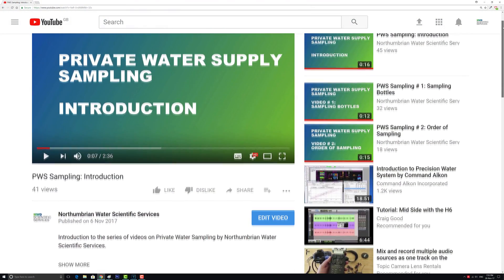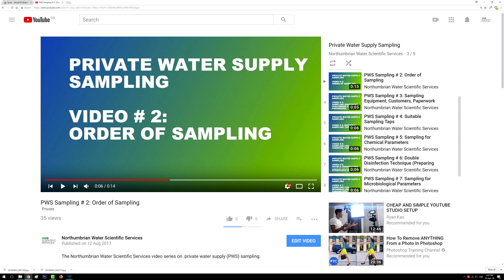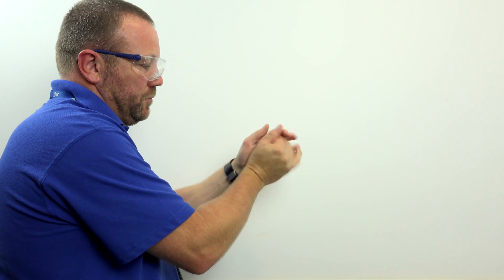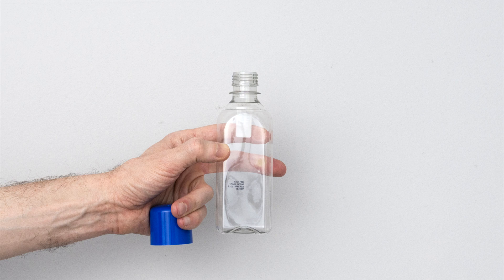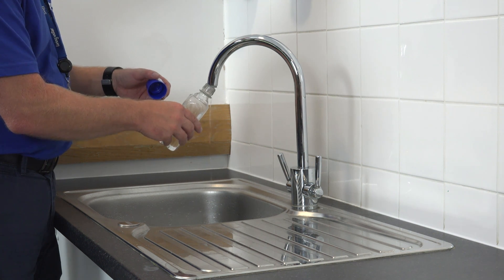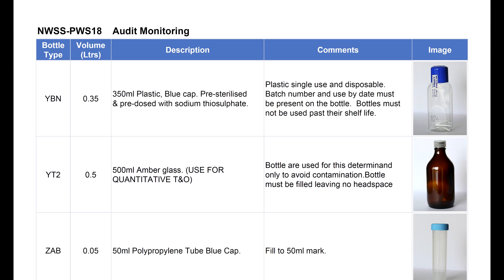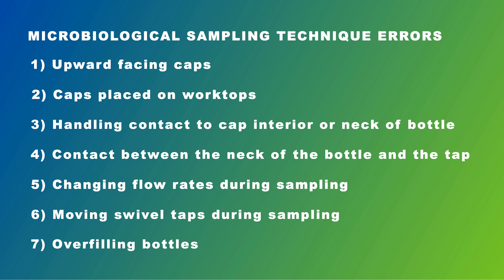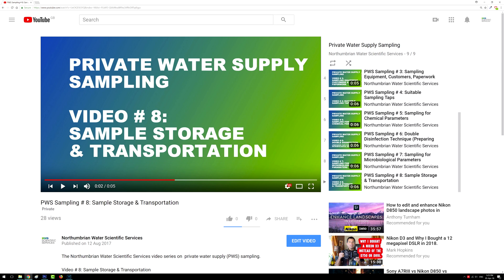PWS Sampling # 7: Microbiological sampling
This video explores the recommended techniques to employ when sampling potable water samples for microbiological determinands.

Link to next available video in the series: